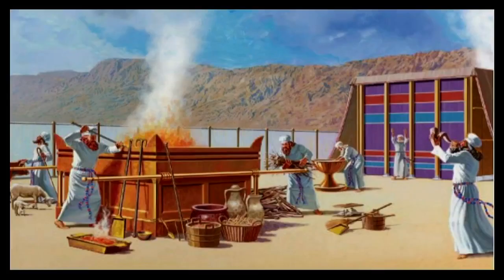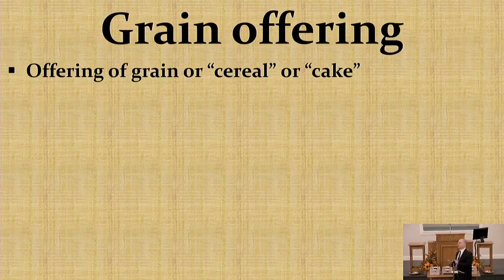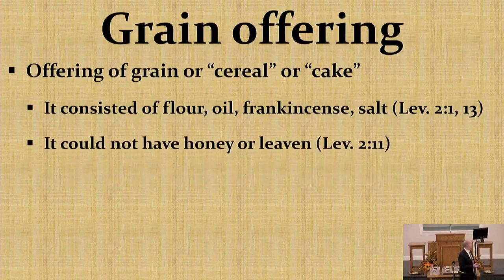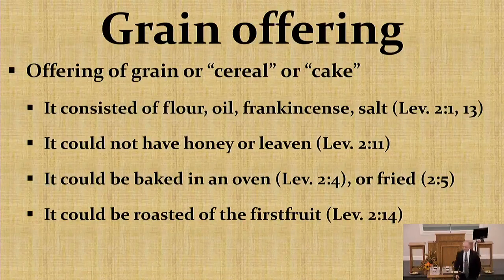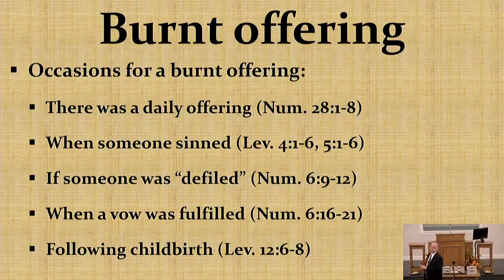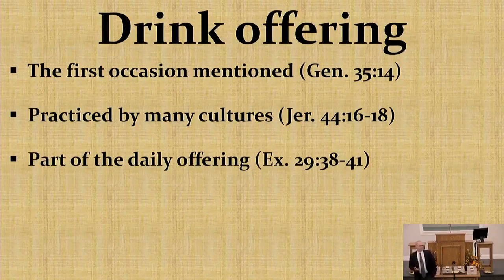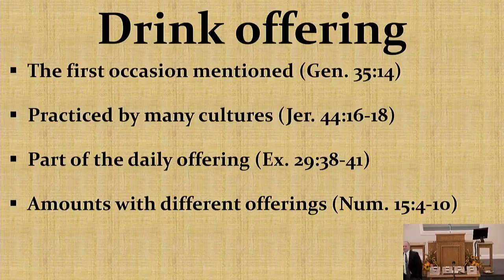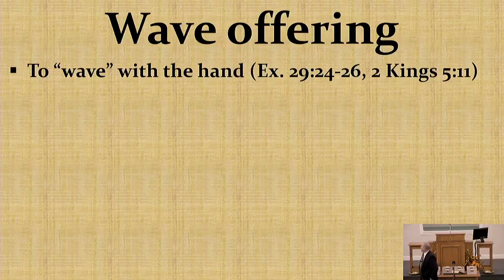Oct 12 2025 An Offering to the Lord Adult Class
This is the Sunday morning adult class for Oct 12, 2025.  The class is taught by Joe Williams.